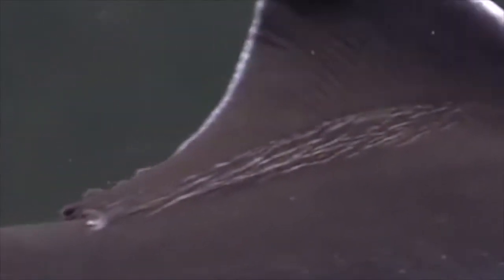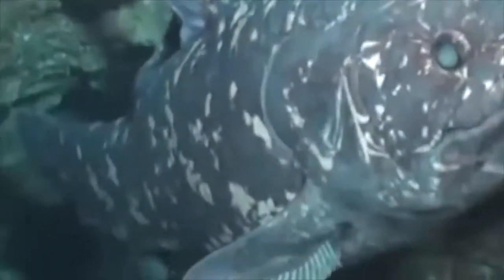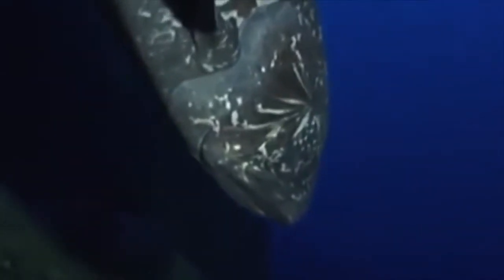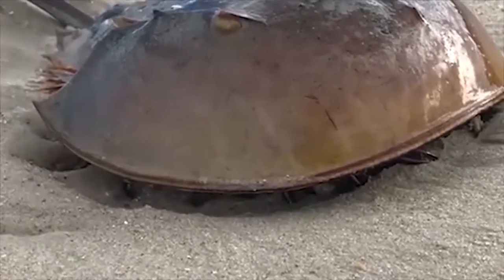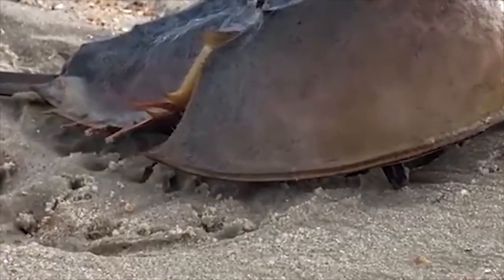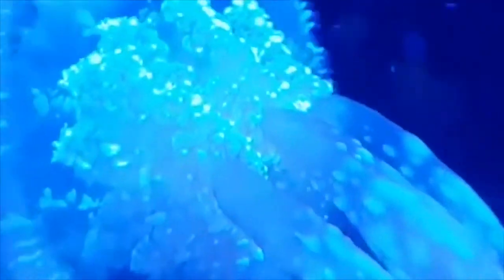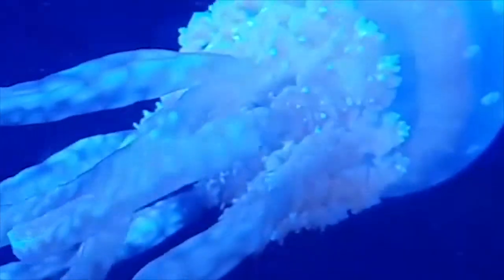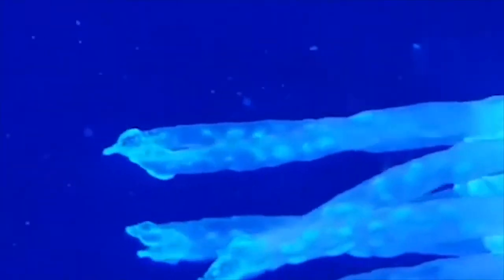Top 5 oldest living animal in ocean (living fossil)